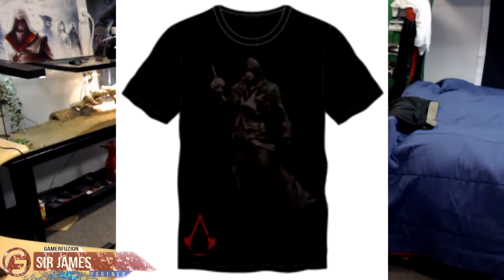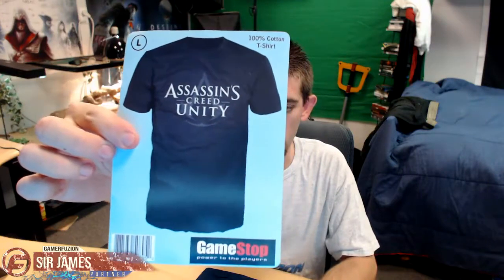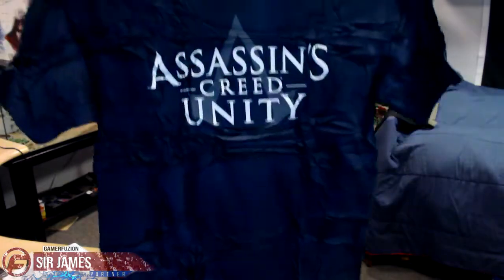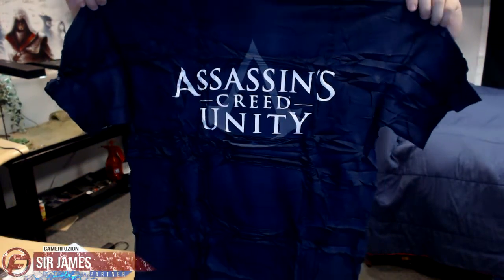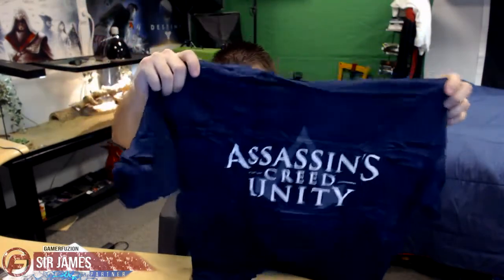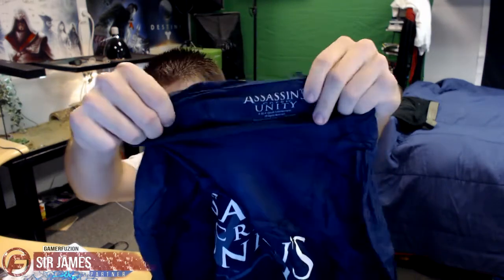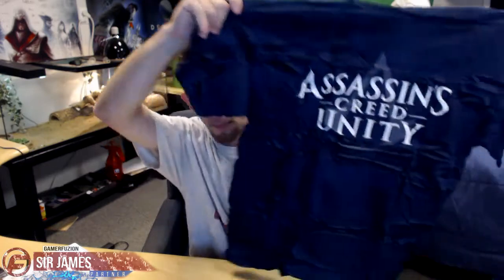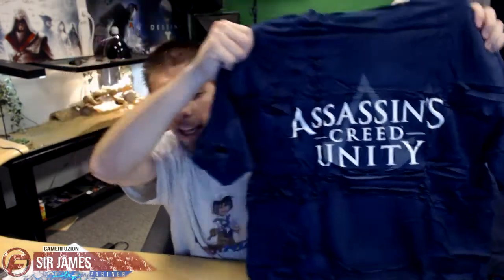Assassin's Creed Unity T-Shirt Unboxing